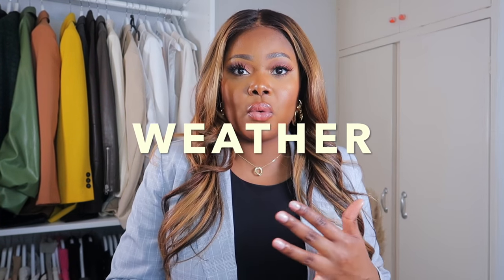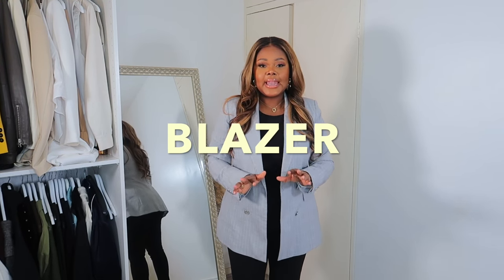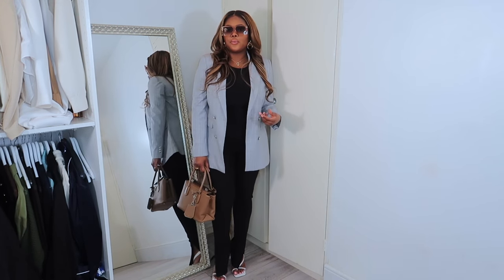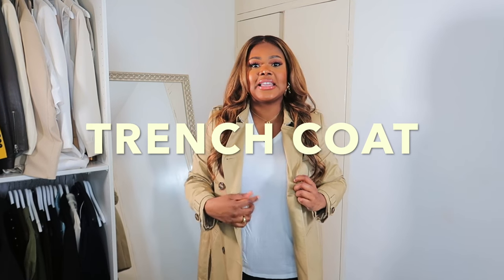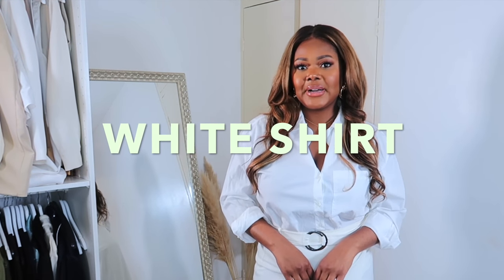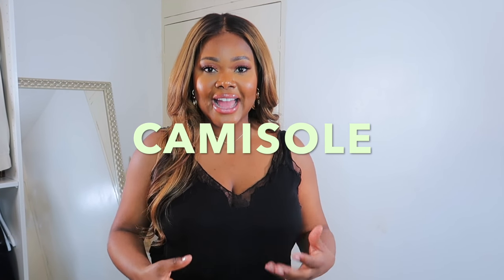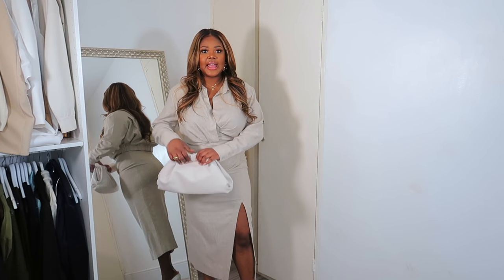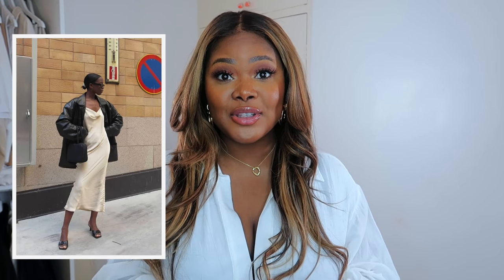SPRING CLOSET ESSENTIALS YOU NEED TO LOOK EXPENSIVE | Closet Guide to Must-Have Basics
Hello my darlings! Todays video I will be taking you through steps to plan your outfits, to always look expensive and chic. I will talk you through steps that I take to plan my outfits and what's important when shopping.
The essence of looking expensive and classy is simplicity, less is defiantly more darlings!

If you use my recommendation or feel inspired by this video please tag me on Instagram on you post or stories

Thumbs up if you enjoyed this 💖

I am 5 ft 3  for reference and between a UK size 12/14

Mentioned products

TRENCH COAT

WHITE SHIRT

MOM JEANS

BLACK BLAZER

CREAM BLAZER

WHITE TROUSERS

CREAM SATIN DRESS